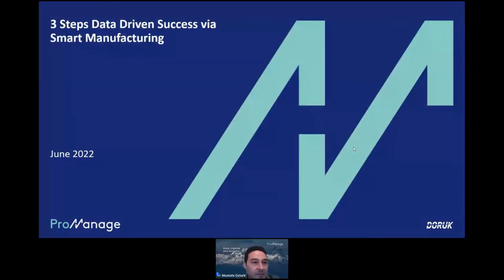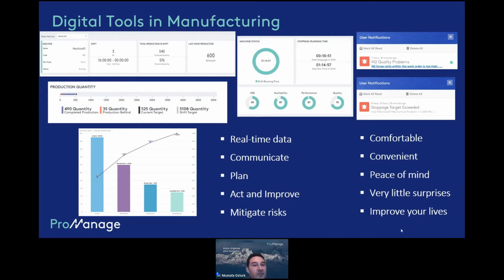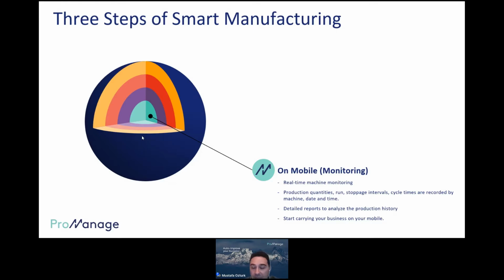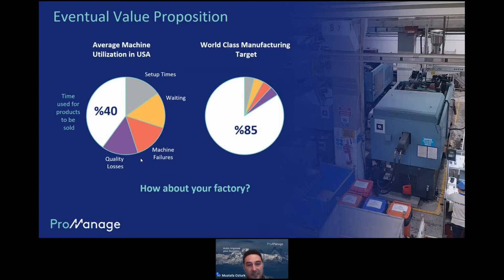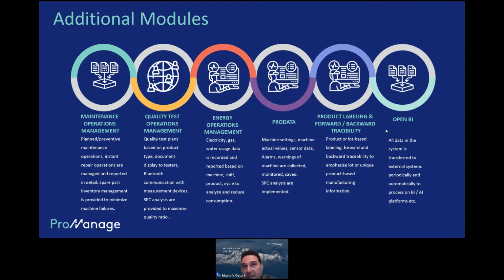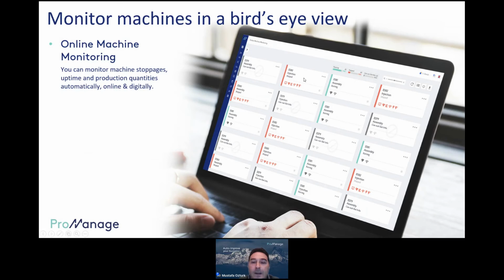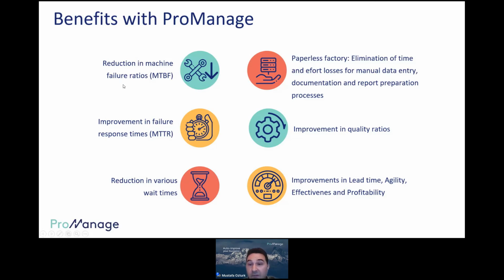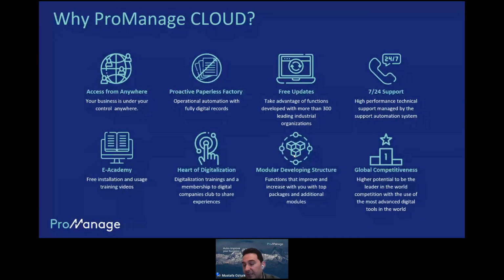Webinar from ProManage: 3 Steps of Data Driven Success and Growth via Smart Manufacturing!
Using   Mobile applications, computers, and software helps us be informed about many things to make our life easier. Decisions driven by real-time data help a lot to improve our speed, success and comfort in our life.Using Mobile applications, computers, and software helps us be informed about many things to make our life easier. Decisions driven by real-time data help a lot to improve our speed, success and comfort in our life.

For Manufacturers, it is the same. But manufacturers are not familiar with the usage of real-time data collection and decision support systems to make their life easy and comfortable.

On this informative webinar, we will explain, how a manufacturer’s life can be easy, successful and also comfortable using data driven decision making systems and what are the best steps to reach this comfortable stage.